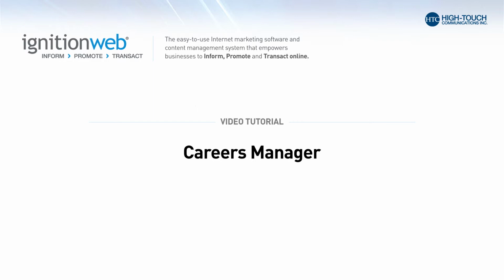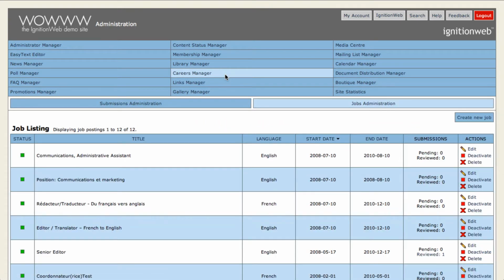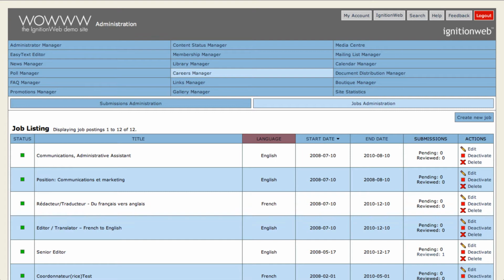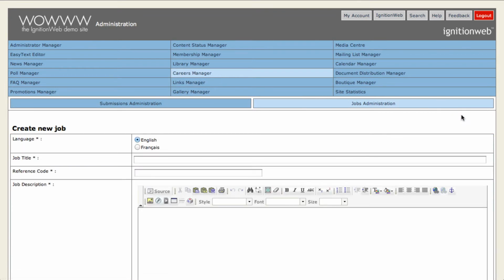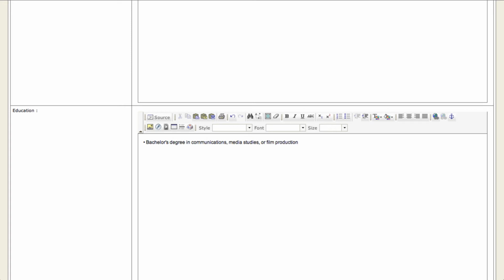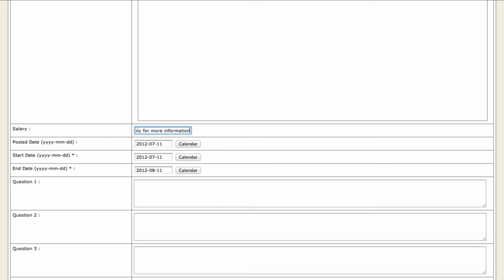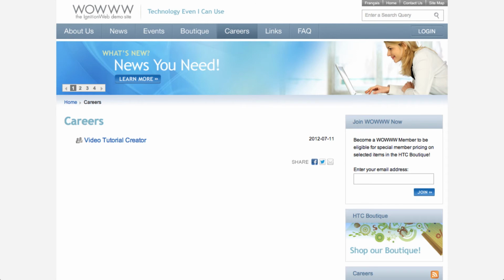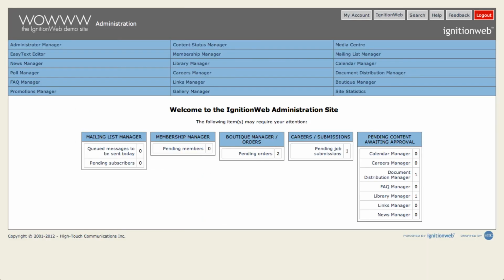IgnitionWeb: Careers Manager